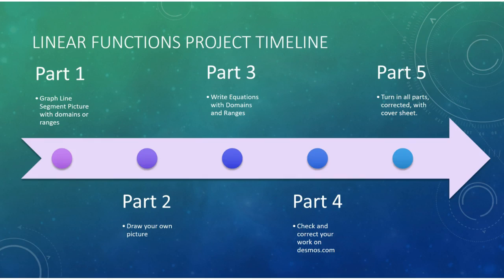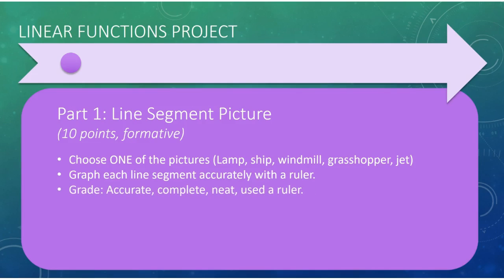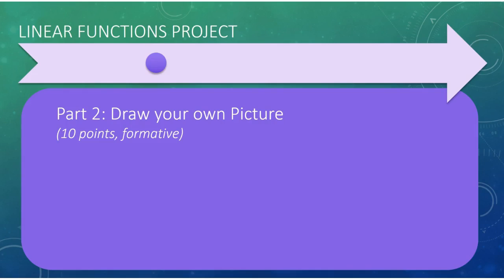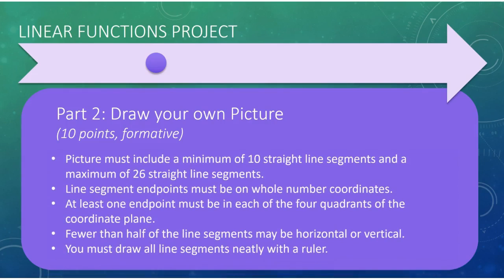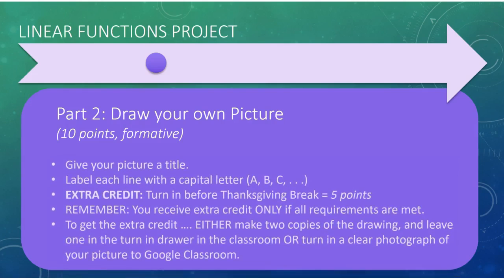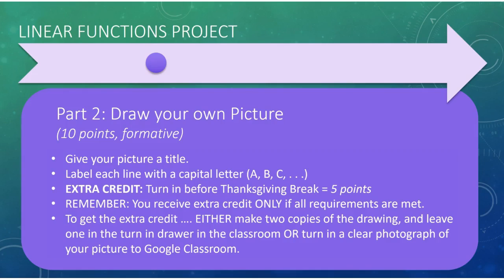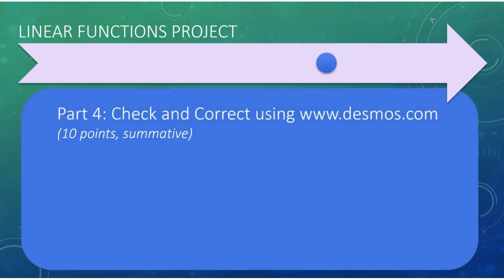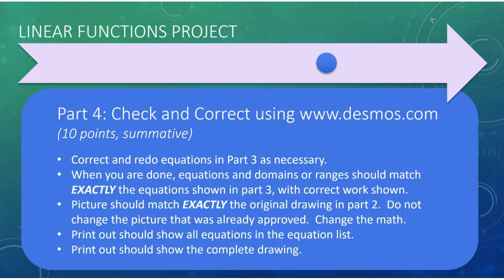Unit 5 Project Instructions